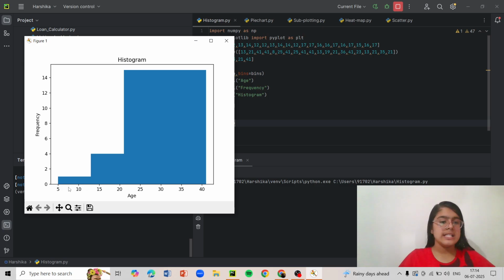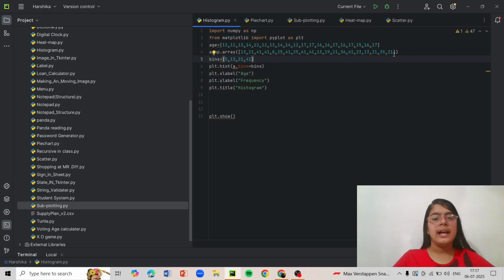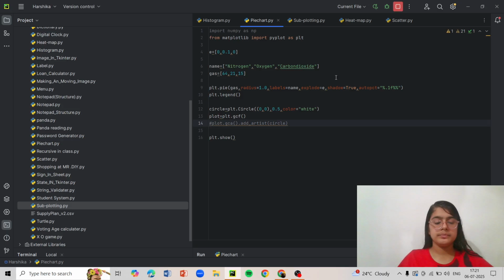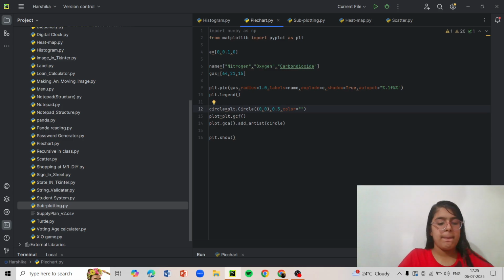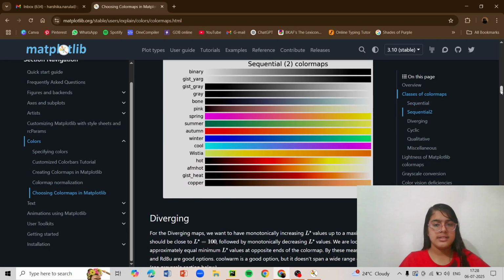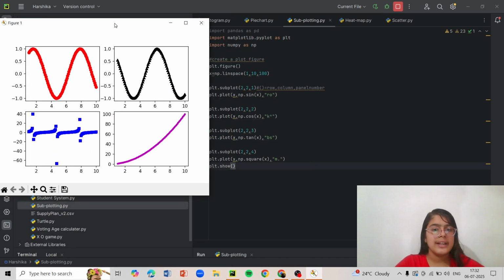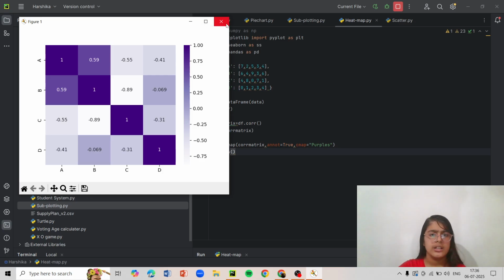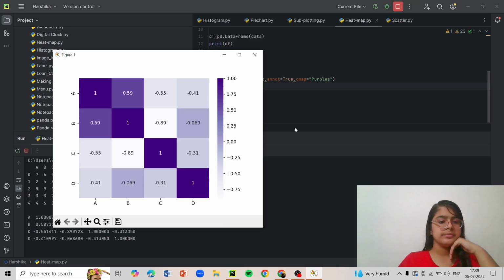Graphs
Graphs by
harshika
narula